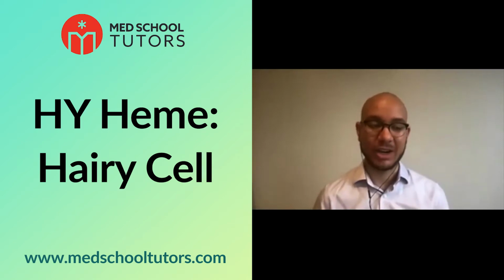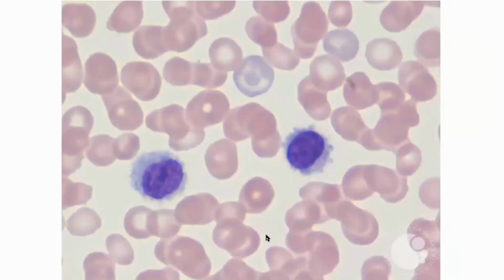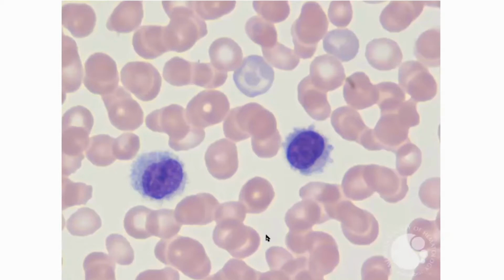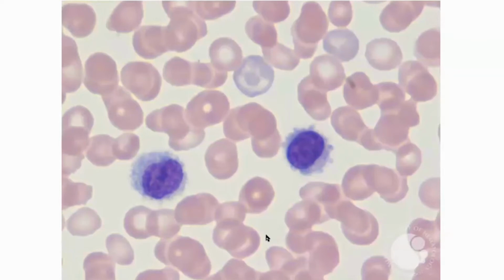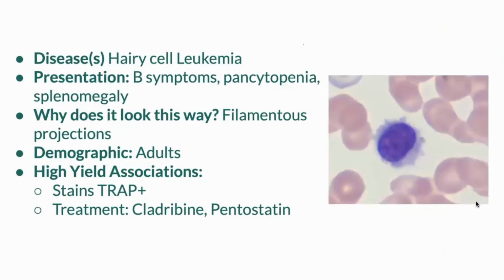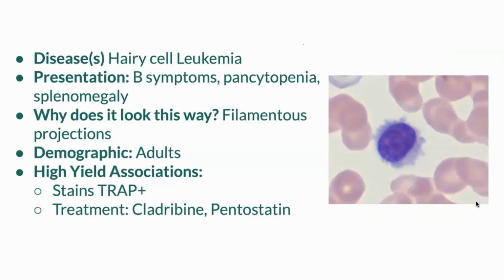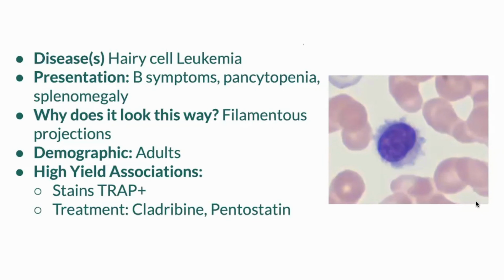Hairy Cells & High Yield Associations — Hematology for the USMLE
Dr. Murdock breaks down hairy cells and their high yield associations to help better your hematology foundation, and prepare you for your exams and clinical practice.